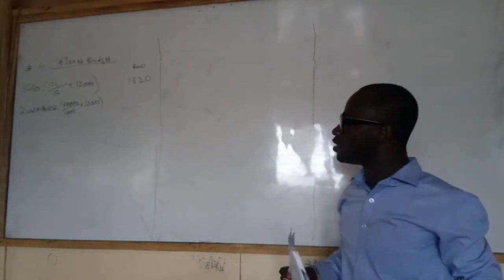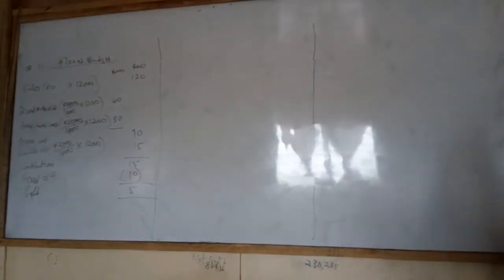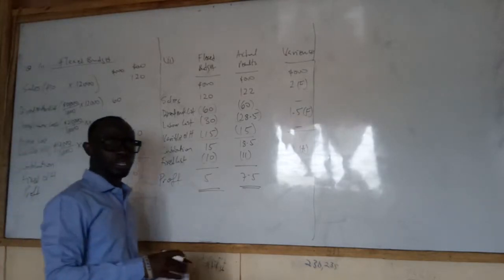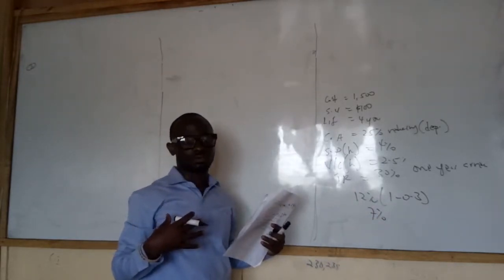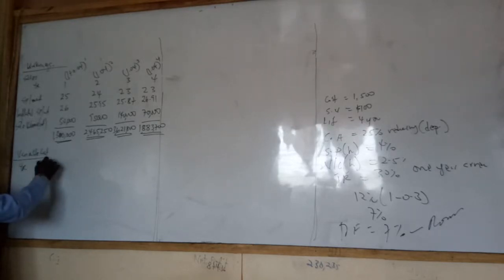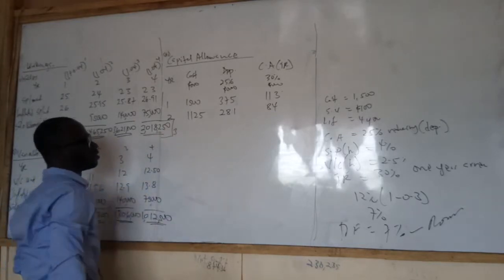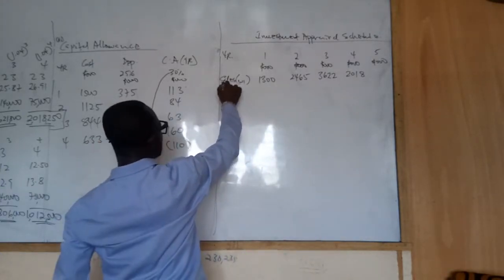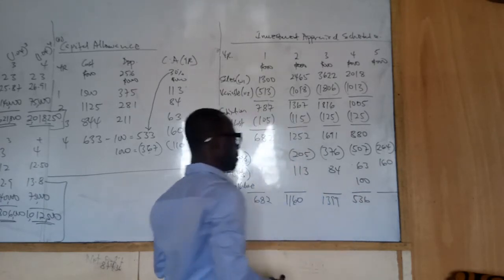ERM MA MAY 2019 3